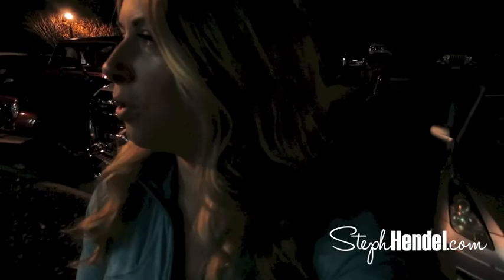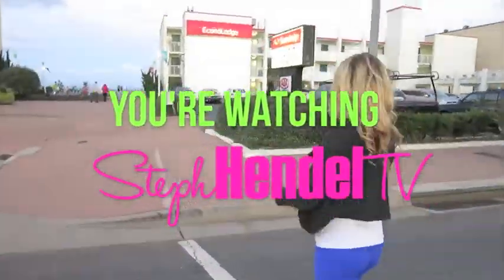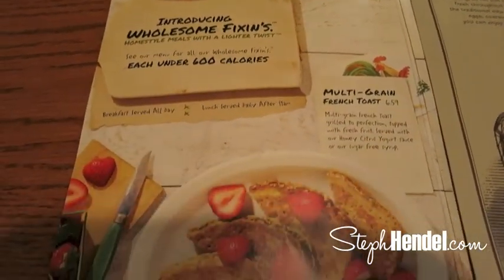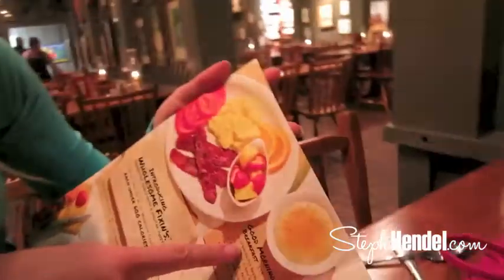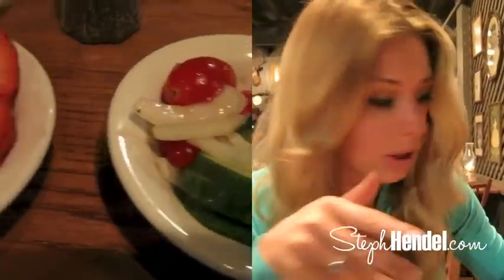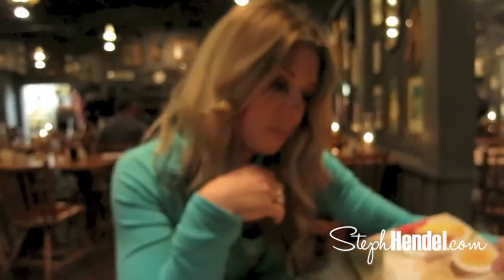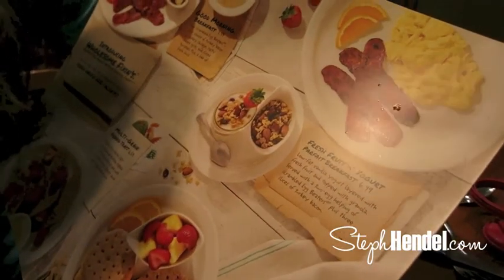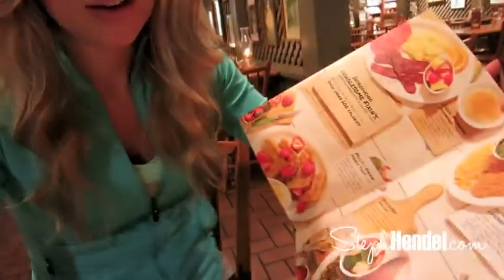Order like a health coach: Cracker Barrel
How to order like a health coach: Cracker Barrel

♥ Instagram: Steph_Hendel hashtags are fitandfearless